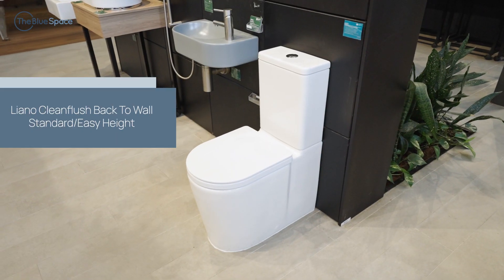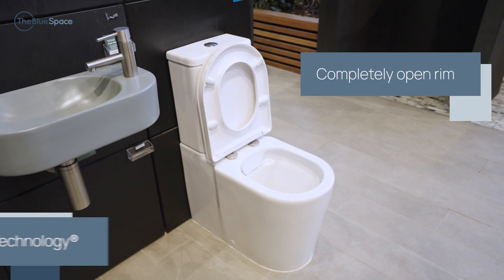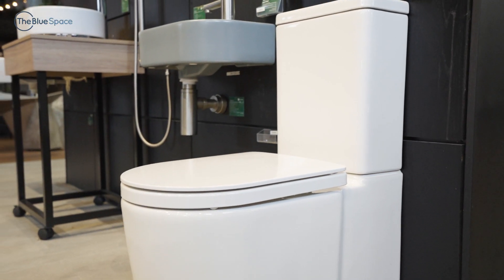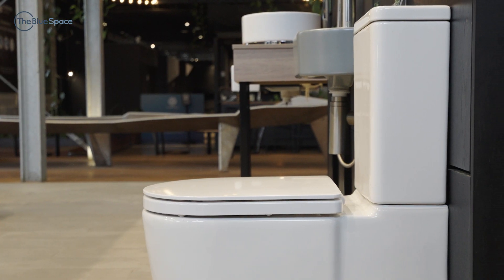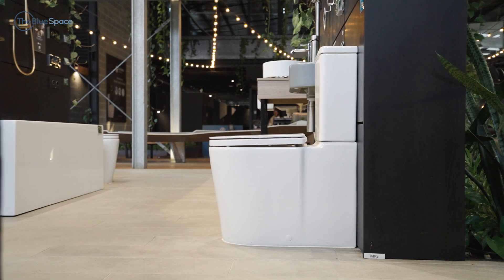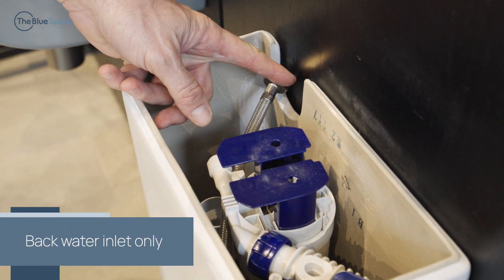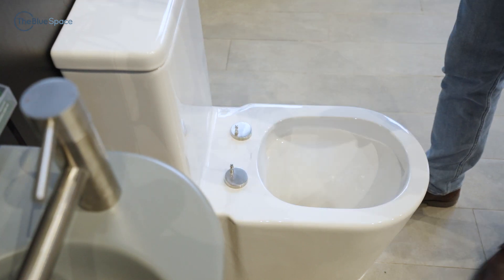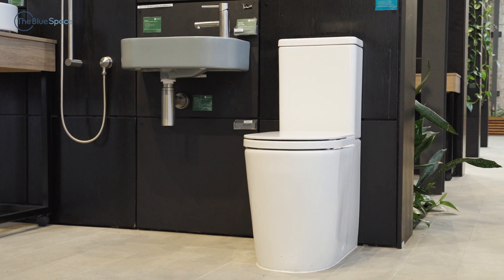The Blue Space/ Caroma Toilet Product Walkthrough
A product walkthrough video from a series made for The Blue Space - Showcasing Caroma's range of toilets.
Filmed and Edited by Motion Bound Pictures.